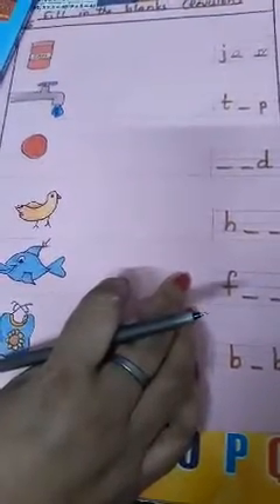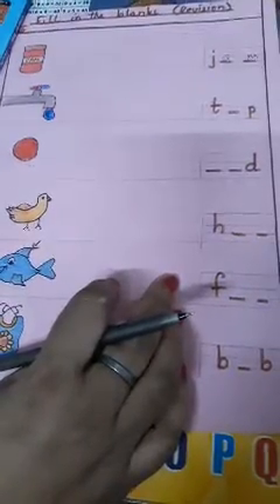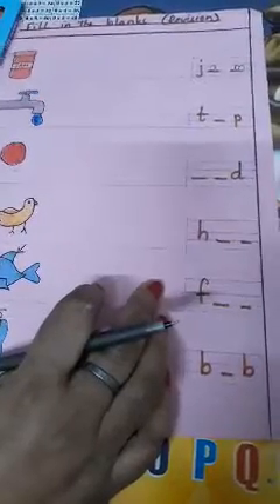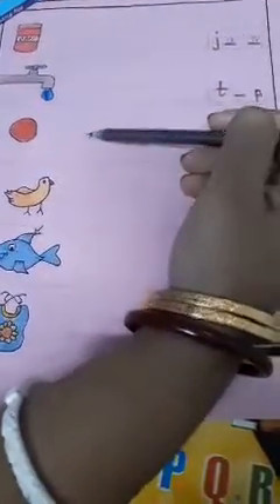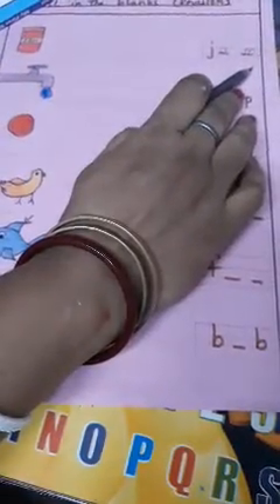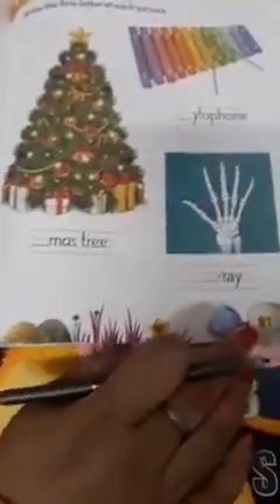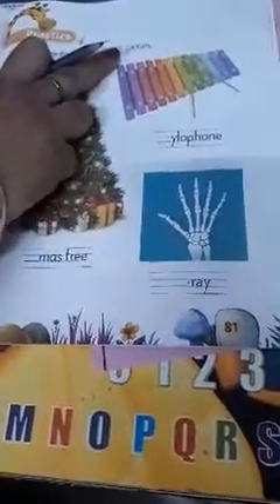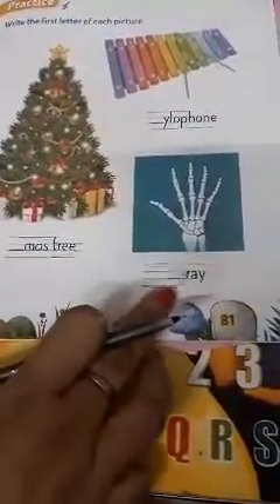Upper nursery English